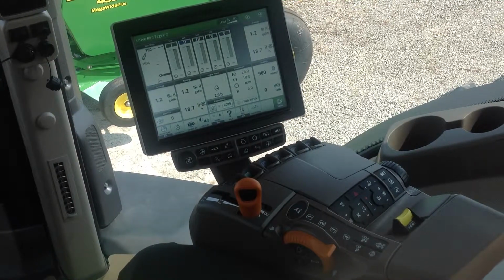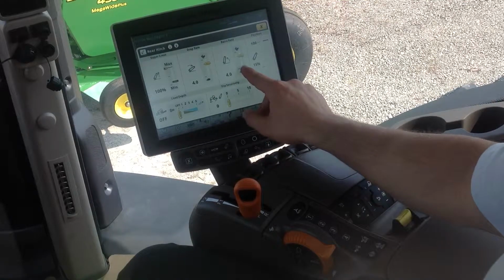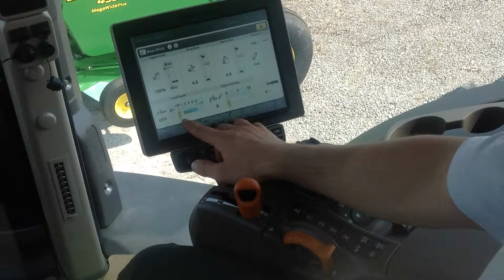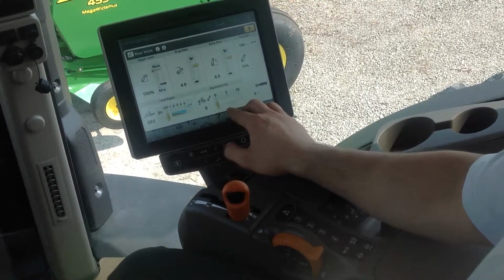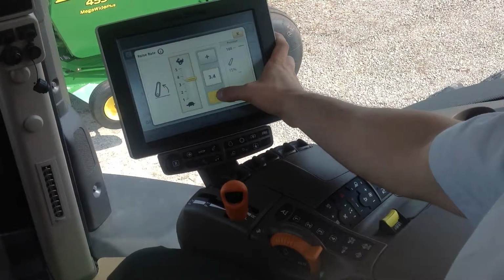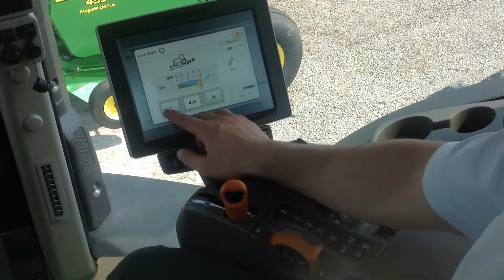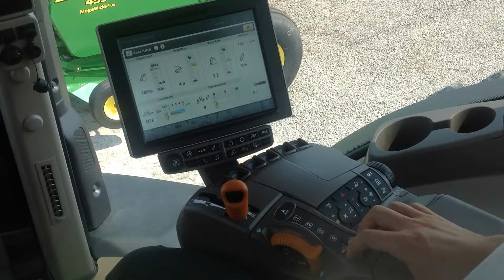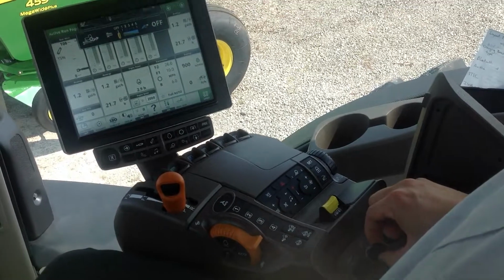3pt Hitch Settings | 4600 Command Center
Join Kurtis Shipp as he walks through hitch settings on the 4600 Command Center. There are 5 different settings you can adjust, such as load depth, the upper limit, speed of the drop rate, etc.